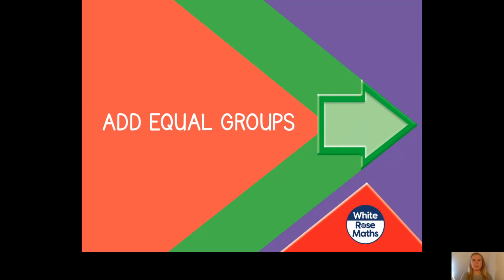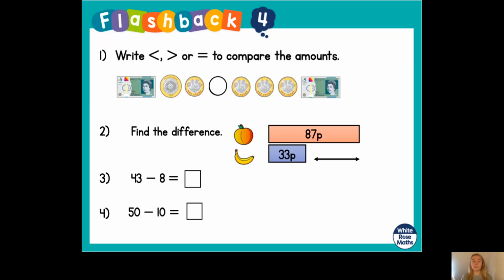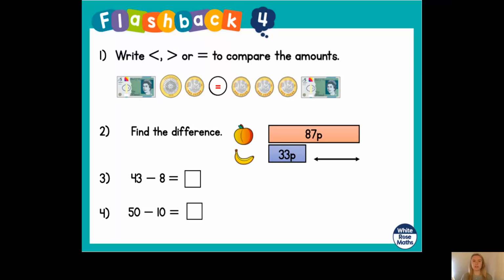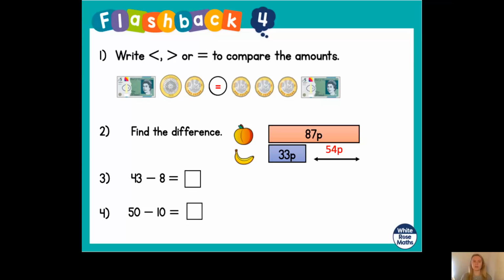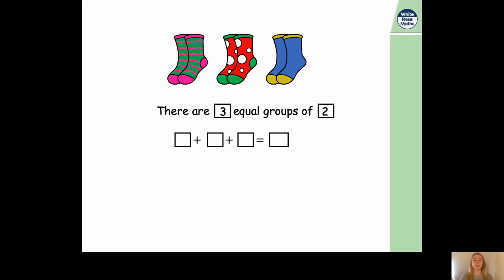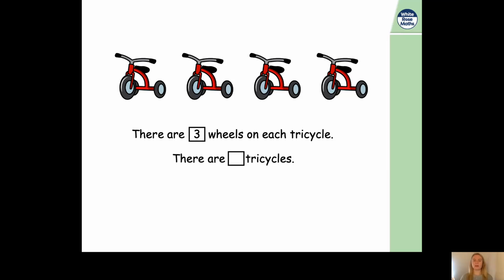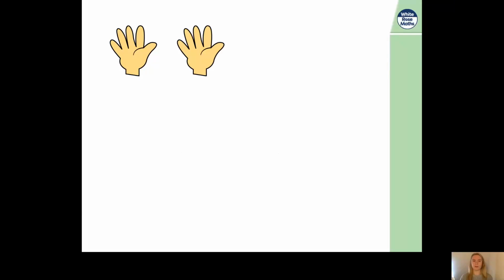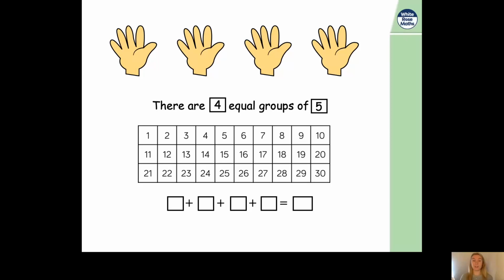Year 2 Maths 8th Jan Part 1